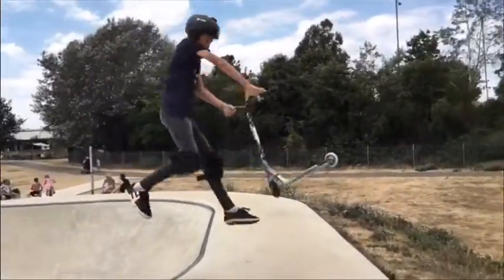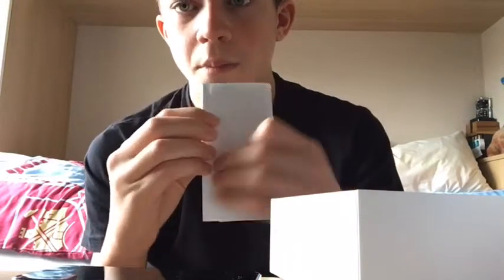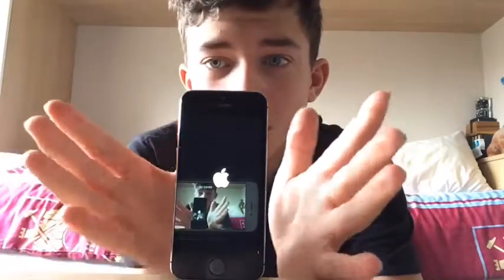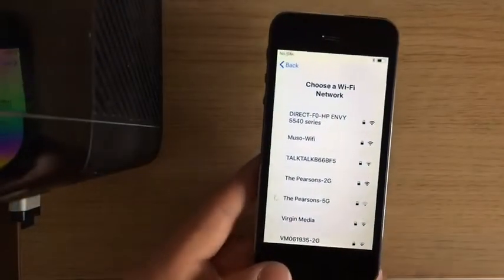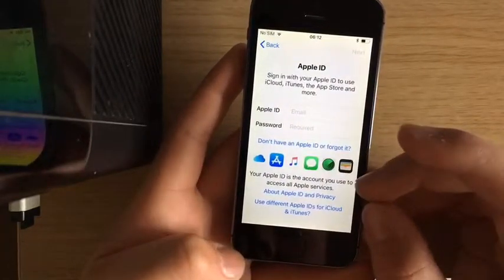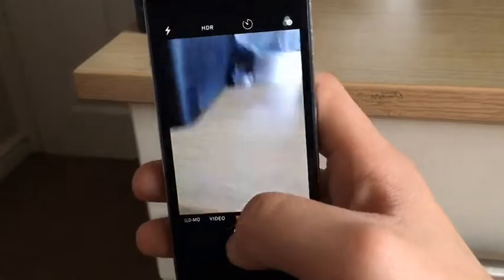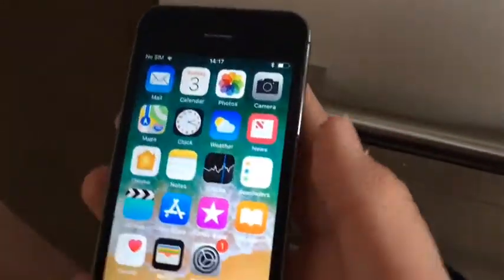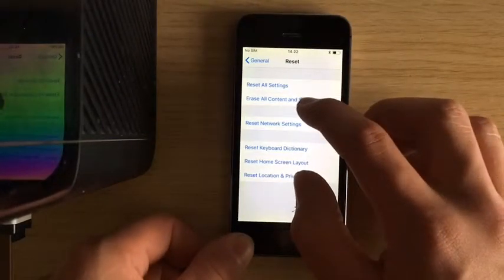How to set up an iPhone and how to reset it back to factory settings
H.arv07
Co2pro_scooter